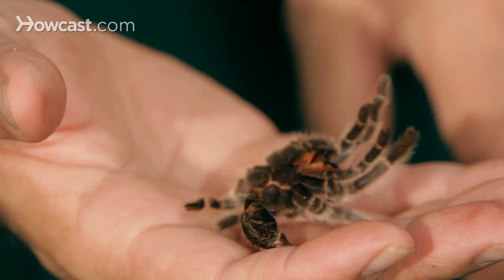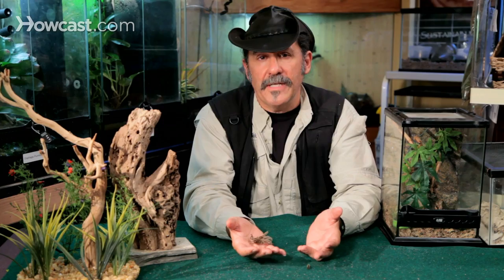What You Need to Know about Molting | Pet Tarantulas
For a inexperienced keeper the first time a tarantula molts is a tumultuous experience because the first thing you see in the morning when you wake up to check on your wonderful tarantula is that he looks dead.

Oh my God, what did I do? The tarantulas dead. What did I do wrong. It's an agonizing situation. Because for all intents and purposes he does look dead, he's not moving, and the way he is positioned in their cage is upside down

That doesn't look good at all. Many people have thrown away a perfectly healthy tarantula thinking that it was dead. But they are just going through this process.

Inside that exoskeleton they're trying to get loose inside there. They want to be able to get that little top of their thorax off of their body. It's actually like, I always equate it to the top of a tank. Where a guy comes out of a tank when in the army. They pop off their tops.

And the tarantula pulls all of his eight legs in an he pops out of his skeleton any leaves this is very, very fine molt behind.

He's upside down in the cage looking dead. He's not dead. When a tarantula dies he's right side up. He doesn't roll over and die. That's a molting tarantula. A tarantula who is in his usual position, not moving with his legs curled inward, that's a dead one.

If he's upside down he's molting. Leave him alone. All you can do for a molting tarantula is keep the humidity up in the cage the best you can. Humidity will help get the shed off of him much like in a snake.

During that molting process he's irritable, he's vulnerable. His skin is turning. You do not want to touch a molting tarantula. Just leave it be. Monitor it the best you can.

Usually natures takes its course and they find their way, and they get out. And there's nothing you have to do to aid them or help them.

It's a healthy process. It's part of their life cycle. It's natural. Just expect to happen. And don't throw them away because he's upside down he's just molting his skin.